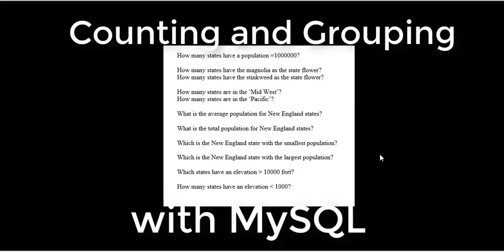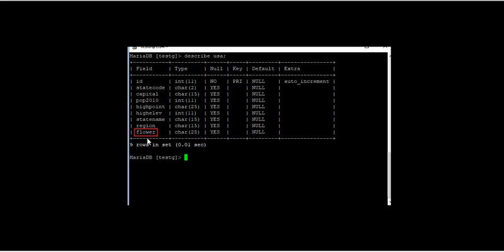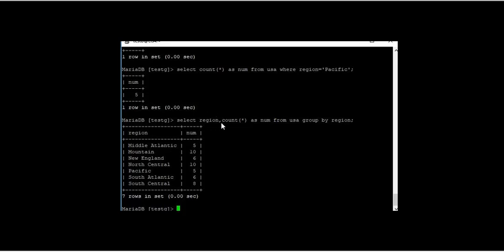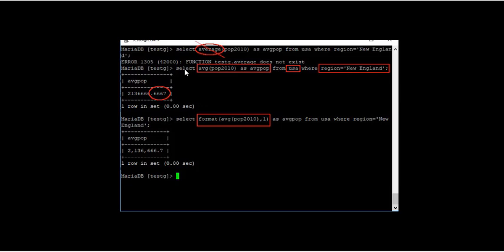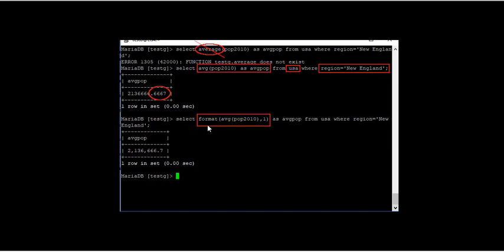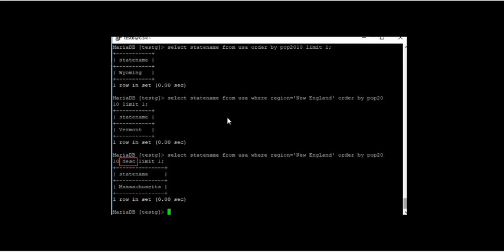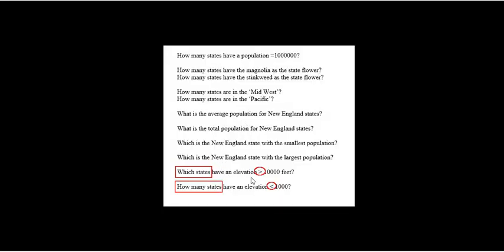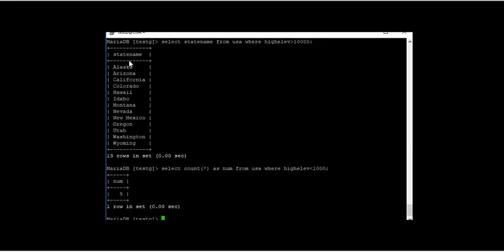Database: Queries, Counting and Grouping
In this video, Professor Yunker accesses the USA data table to select, count and group records.